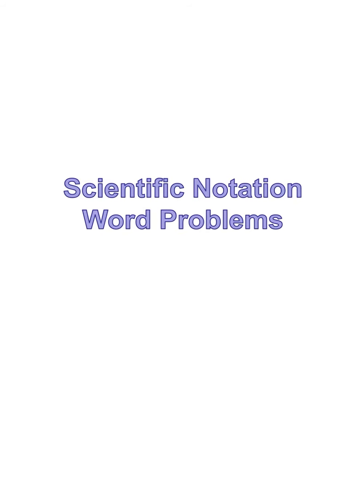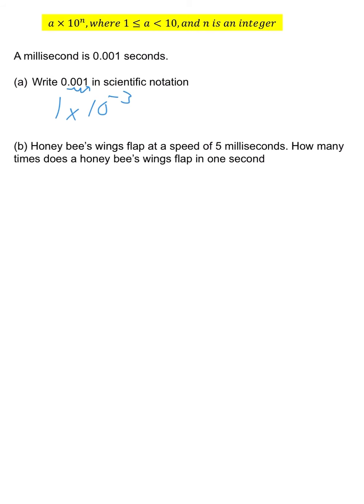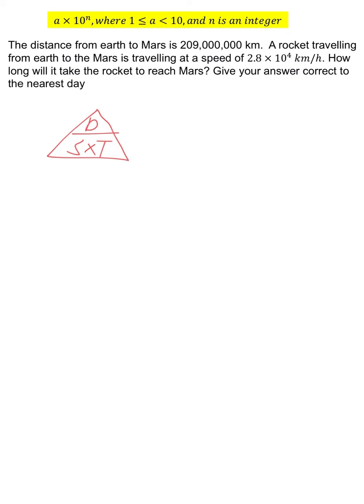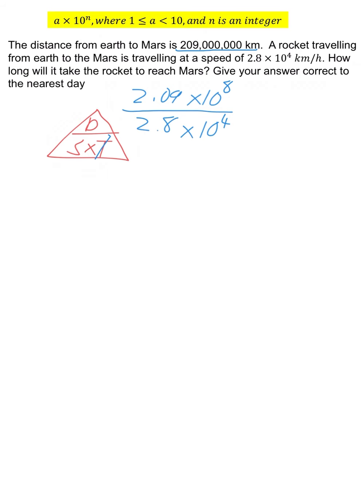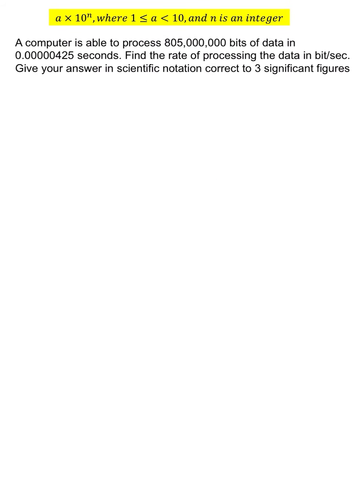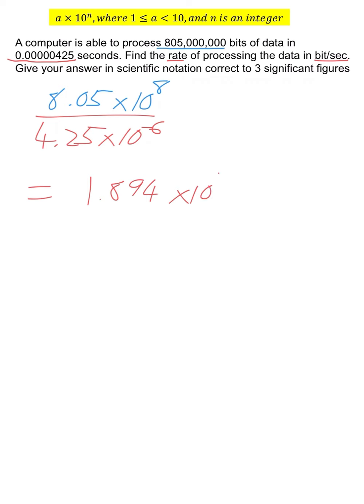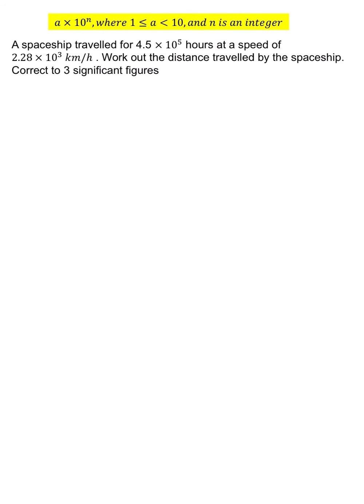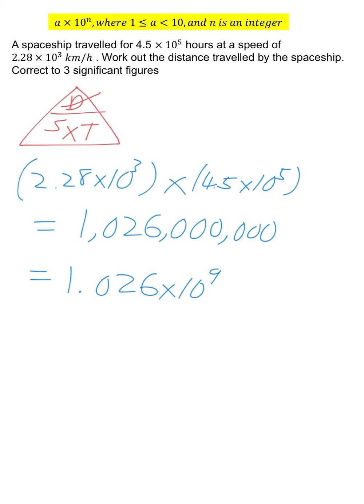Scientific Notation word problems